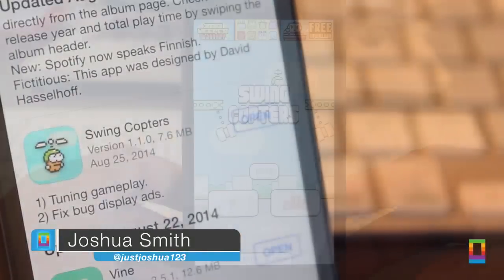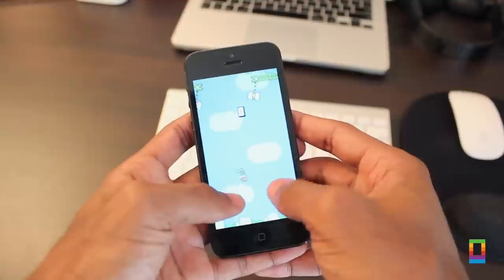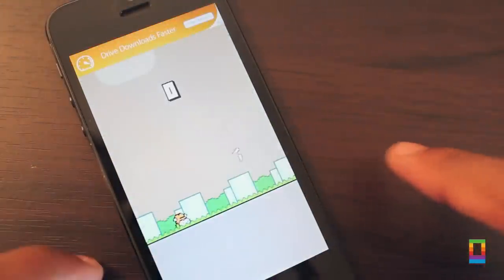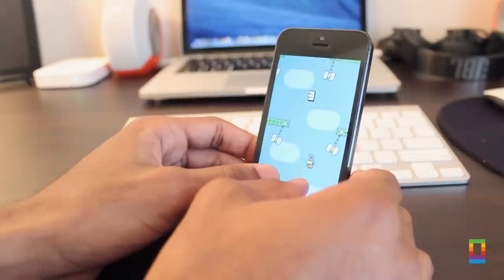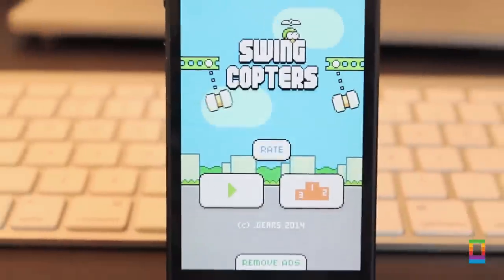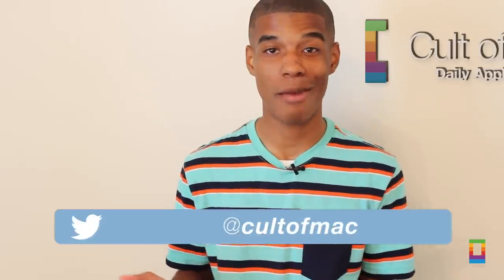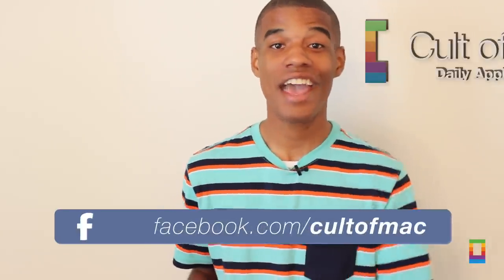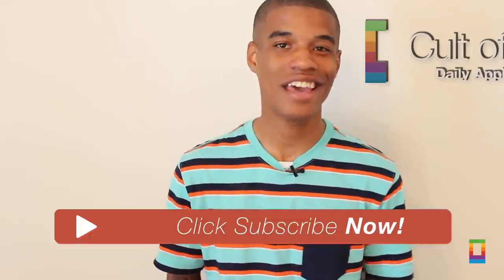App Addictions: Swing Copters (iOS)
Every now and then a game will come along that takes the world by storm, turning into a viral sensation. With players everywhere pulling out their devices to advance their high scores and challenge their friends, it quickly becomes an app addiction. While the hit app Flappy Bird was known for being one of the biggest app releases this year, the creator behind the popular app has returned with a new gaming challenge.

In today's video take a look at Flappy Bird developer, Dong Nguyen's new app "Swing Copters". Tap your way to avoid swinging barriers and advance through as many openings as you can in this new arcade game. Do you think you can take the challenge in "Swing Copters" our latest app addiction?